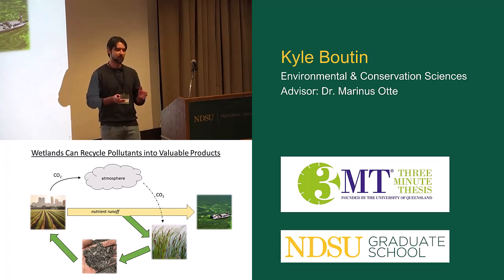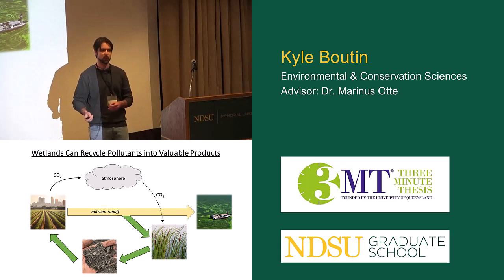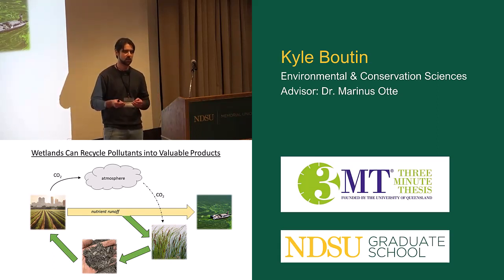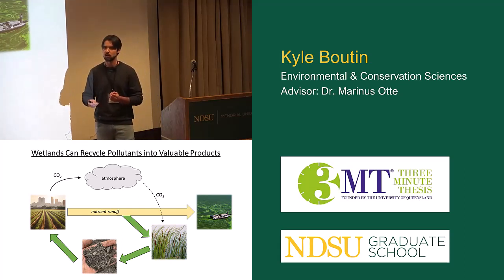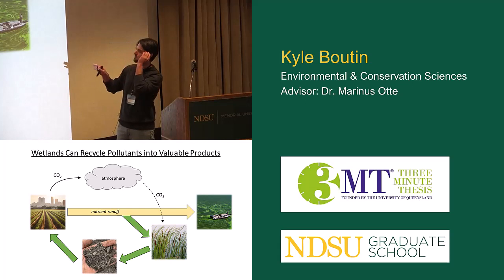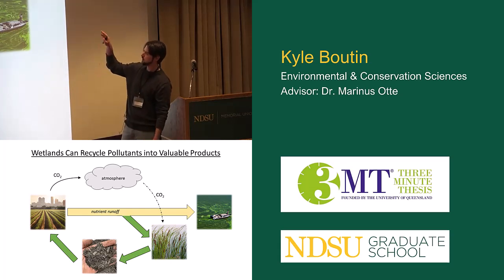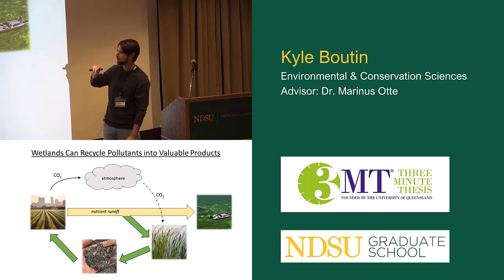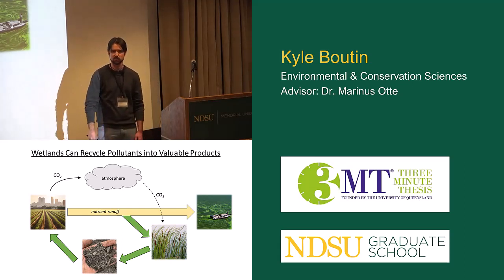NDSU Three Minute Thesis 2024 Finalist: Kyle Boutin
Six graduate students competed in the final round of the NDSU Graduate School’s Three Minute Thesis Competition on Feb. 15, 2024. In Three Minute Thesis, students are given three minutes to present their research clearly and concisely.

Area of study: Doctoral student in environmental and conservation sciences
Advisor: Marinus Otte, professor of biological sciences
Presentation title: “Harnessing the Power of Wetlands to Improve Water Quality and the Climate”

To learn more about the competition, visit ndsu.edu/gradschool/3mt.